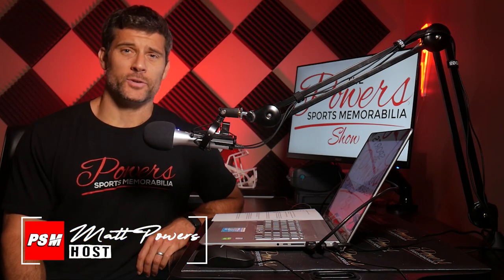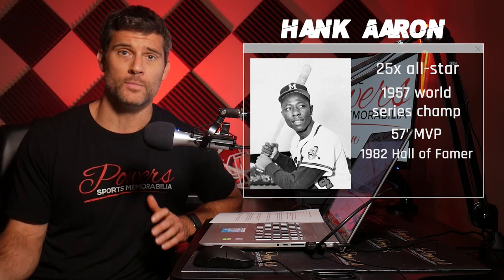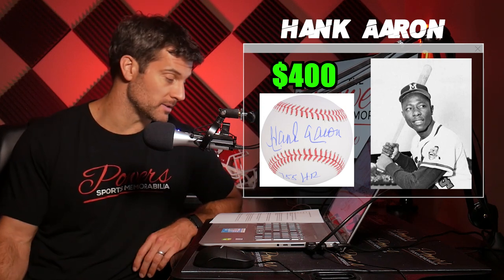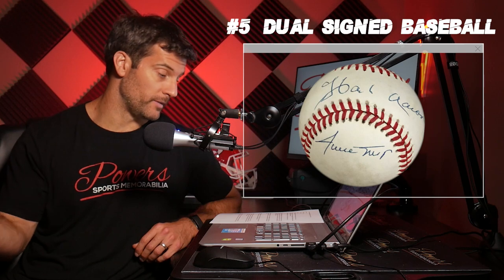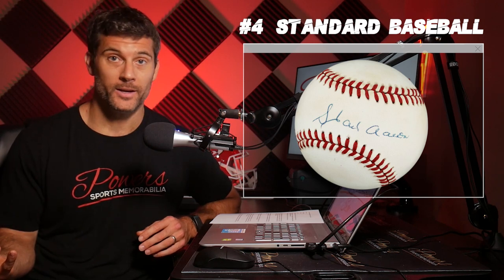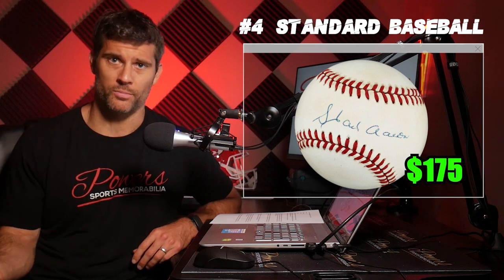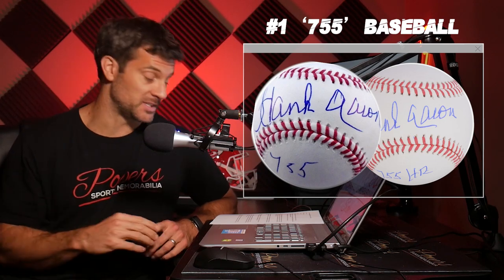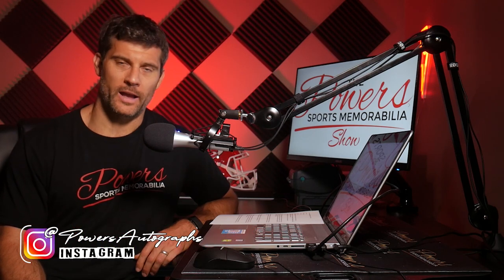TOP 5 Hank Aaron Autographed Items For YOUR Collection (Affordable!) | PSM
The top 5 Hank Aaron autographed items we believe are worth your time, money, and investment! Which one is your favorite? Did we miss any?

Need jerseys or photos for my upcoming autograph signings?  Fanatics has you covered.